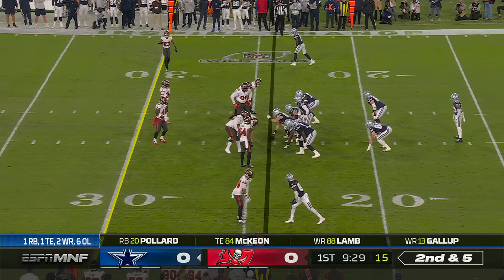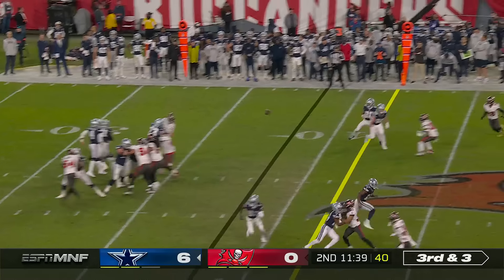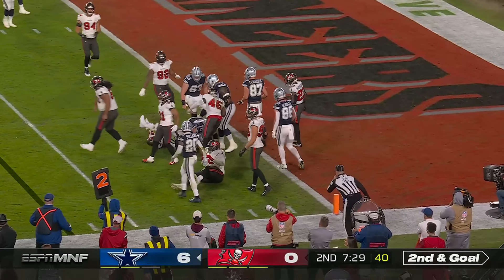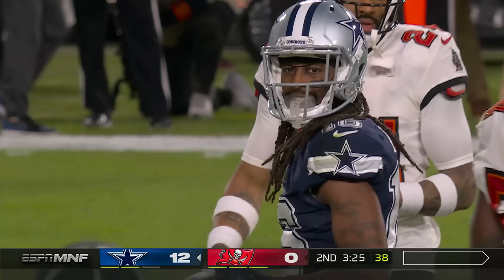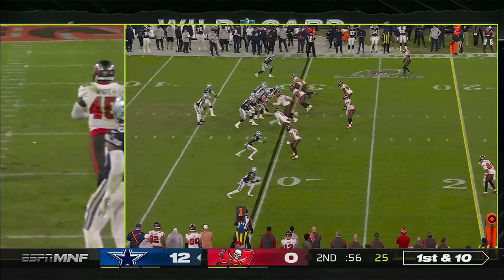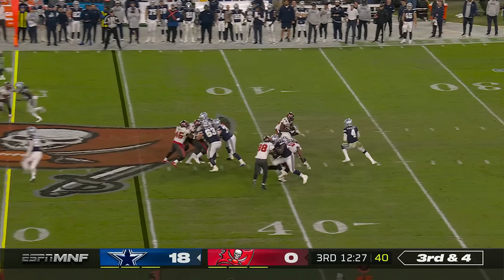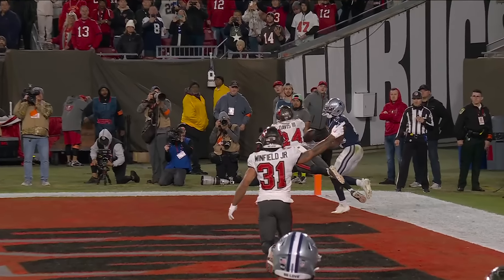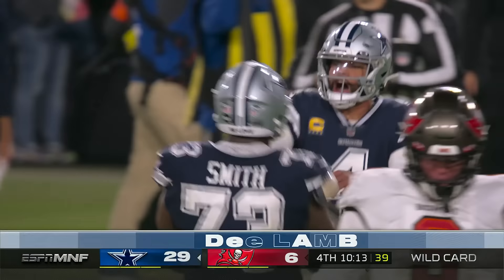Dak Prescott has his best career game in the playoffs | Super Wild Card Weekend